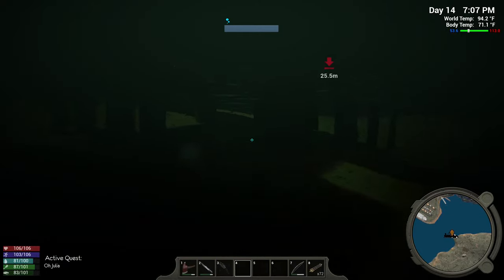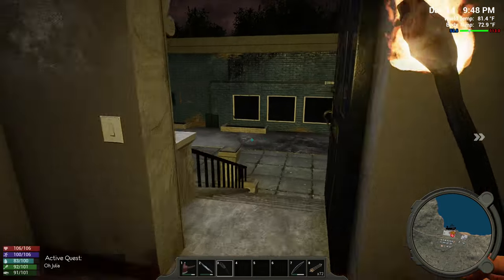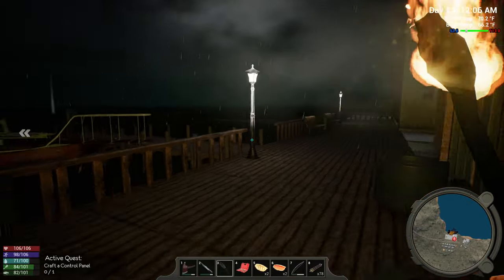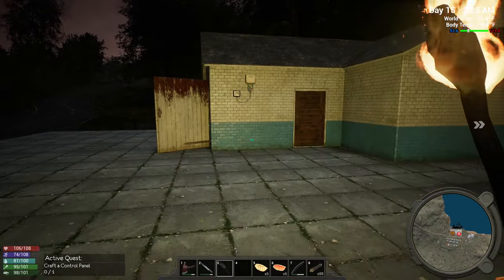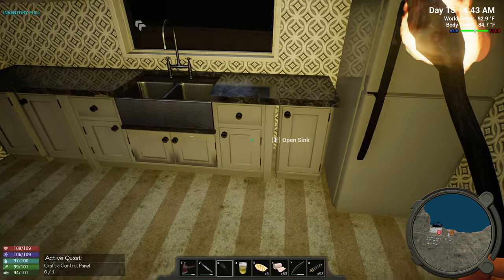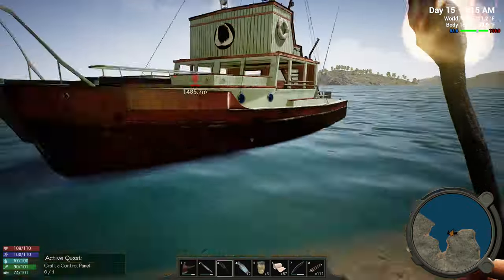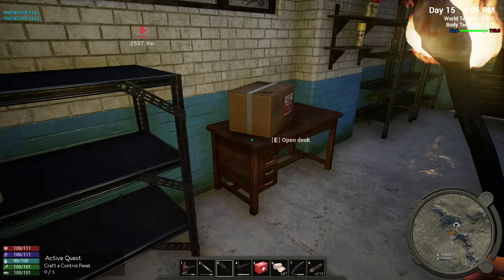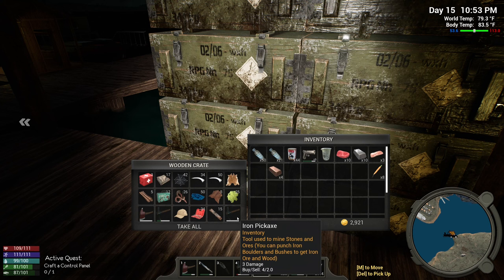Let's Go For A Boat Ride. | Hold Your Own Gameplay EP12 2024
It's finally time to take the boat out on the water and check out the other island. We stop by and see the arms dealer and pick up a flashlight to get the mining helmet. Afterward, we go mining and get a lot of good ores.

00:00 - Intro
03:12 - Coming into port
07:01 -  The arms dealer
13:56 - Boat storage a little wonky
20:46 - Rick scared me
23:26 - Where to go?
29:33 - Search the big house
31:50 - Stuck in the boat inventory
33:39 - Stop and check out the cabins
35:29 - Dock near the mines
37:26 - Let's go mining
40:07 - After mining what did we get
44:58 - Back at the base and the mining helmet
51:22 - My crops have grown
59:30 - Adding more foundation
1:00:07 - Advanced workstation
1:00:55 - Outro